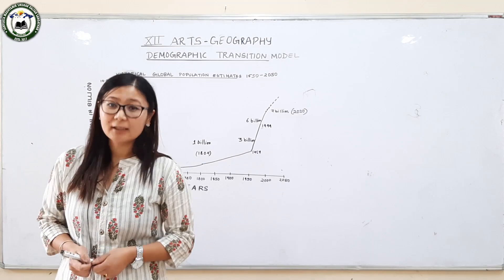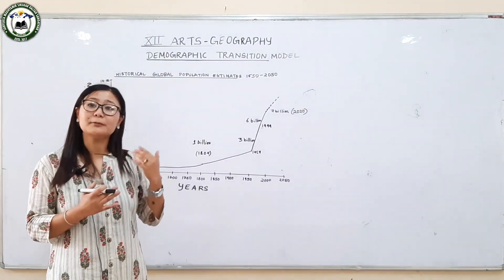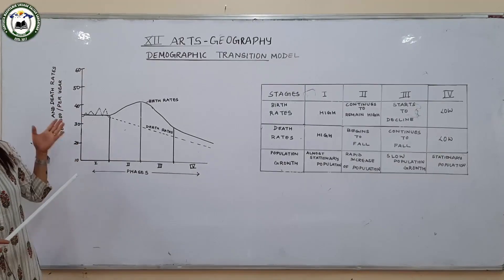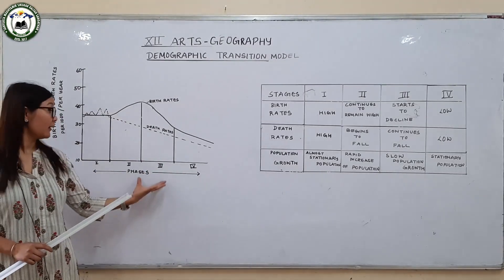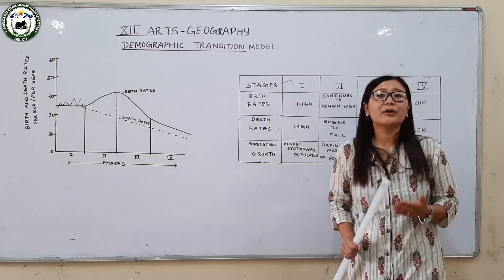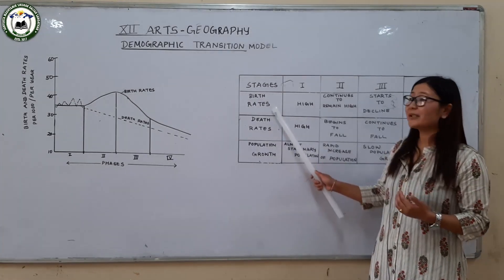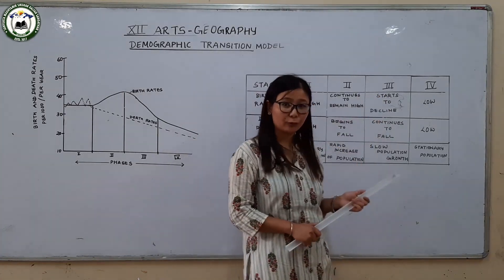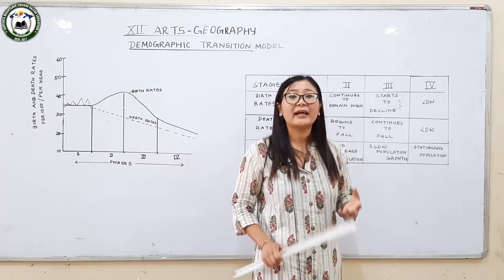Geography (12 Arts ) Demographic Transition Model By Miss Sushmita Rai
Class XII Stream - Arts
Subject - Geography by Miss Sushmita Rai Asst.Professor Ghoom Jorebunglow College, Darjeeling